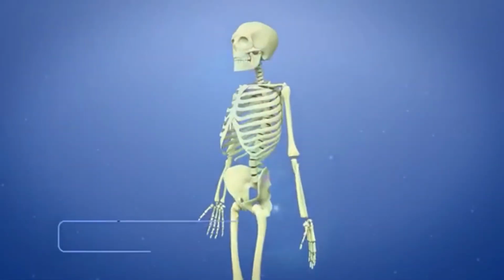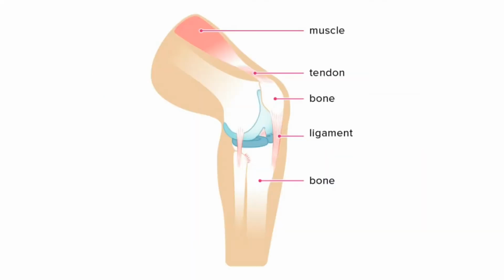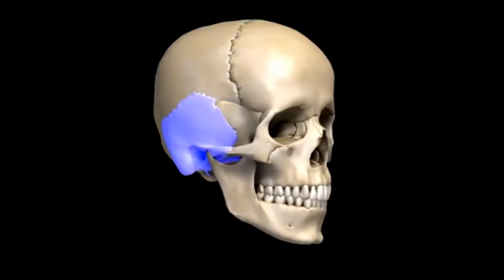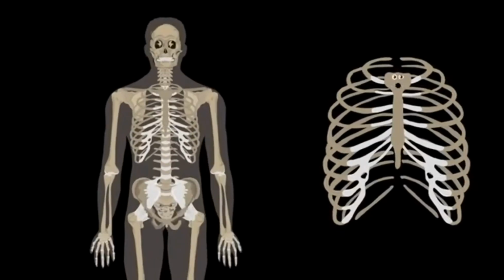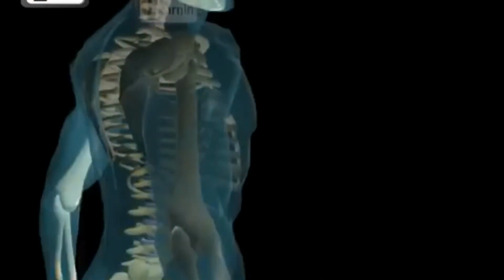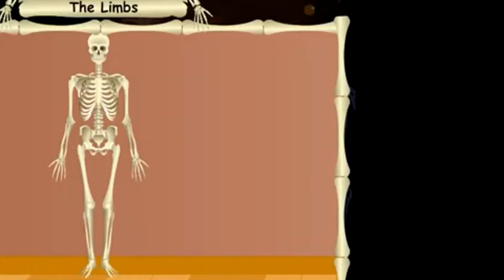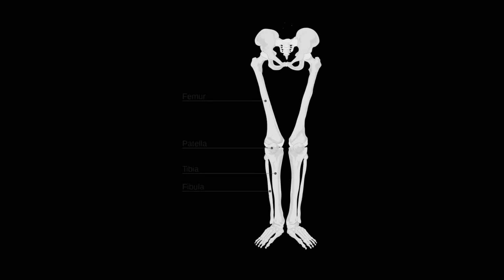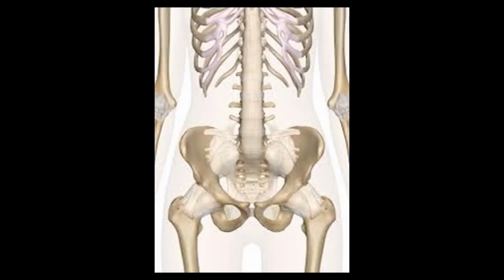20 July 2020